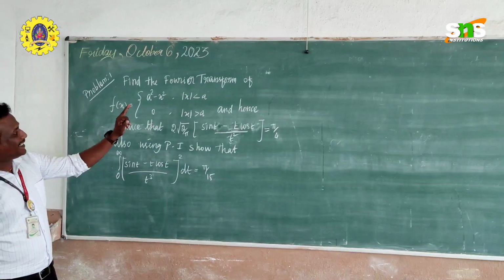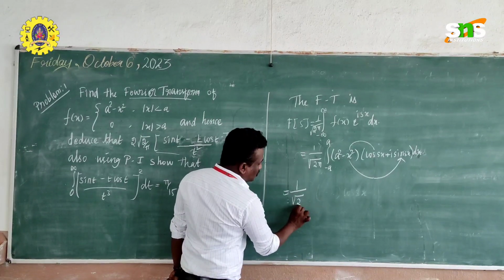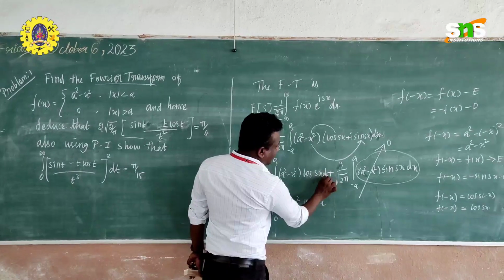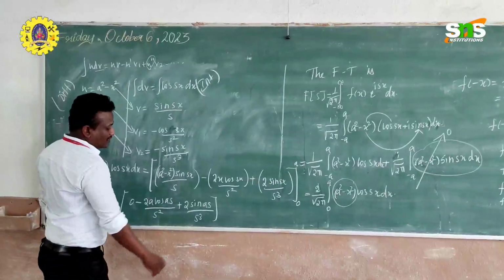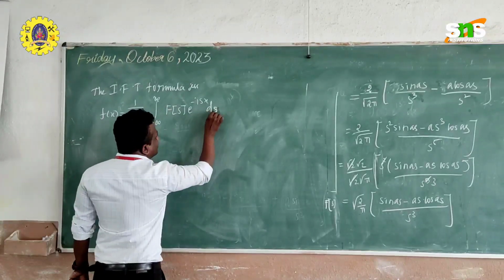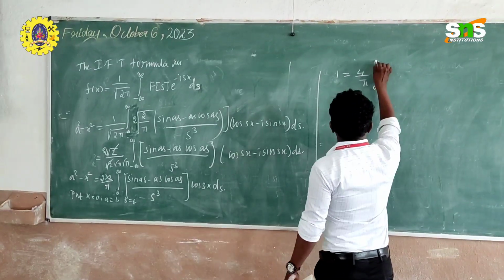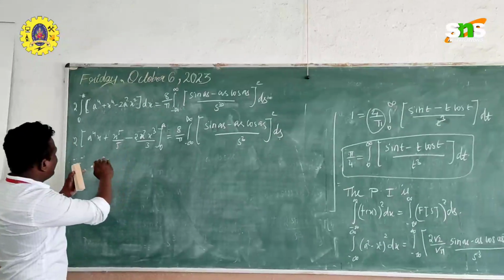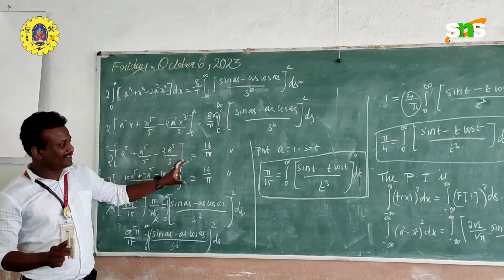Fourier Transform (Problems)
Fourier transforms problem were explained clearly